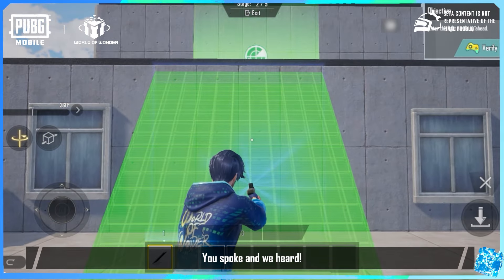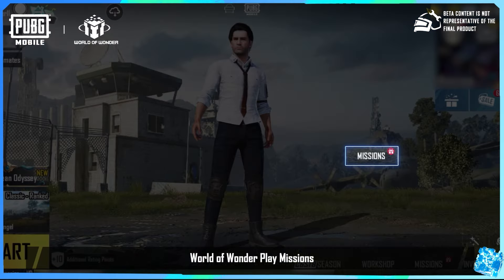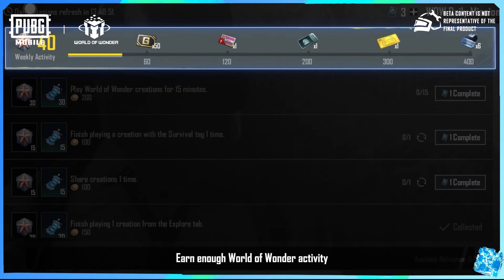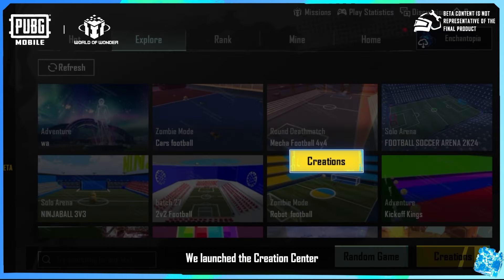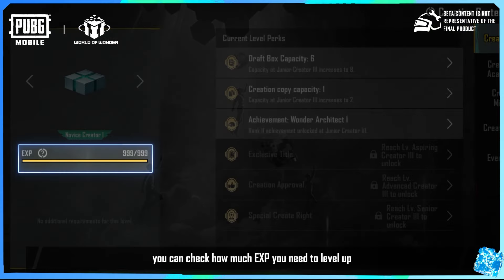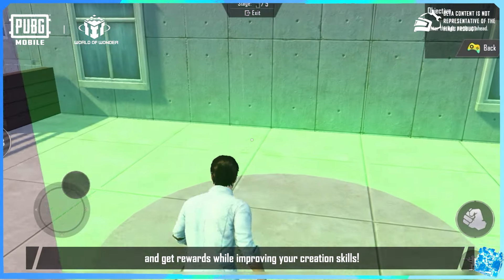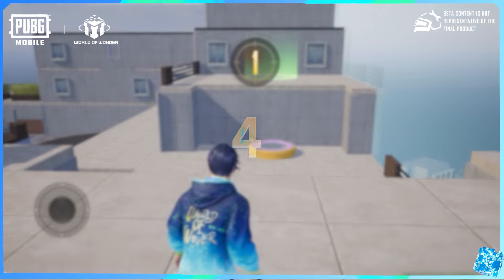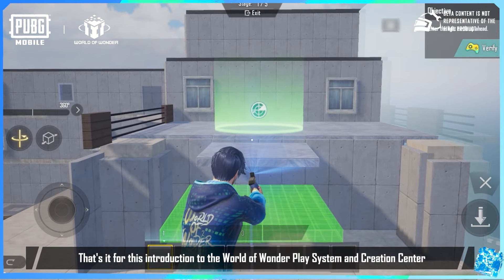WOW Play System & Creation Center Update l PUBG MOBILE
নতুন দিগন্তের সূচনা !